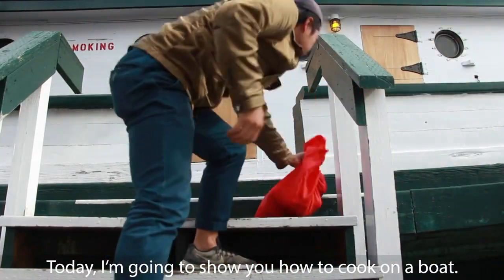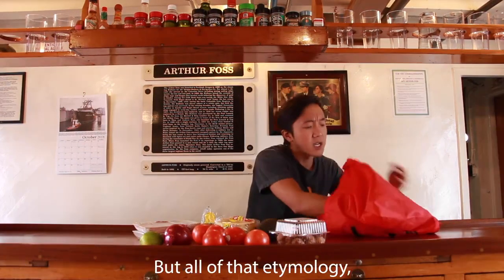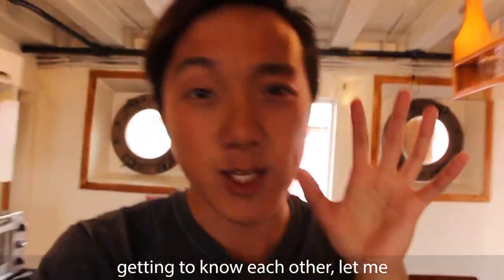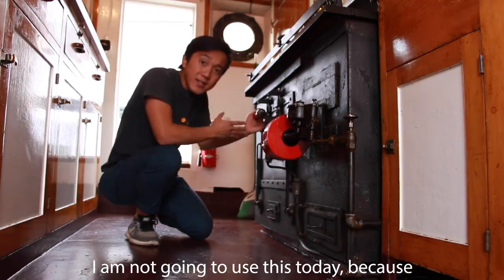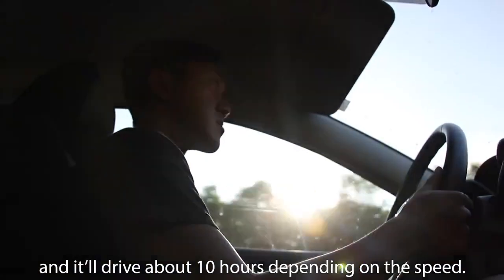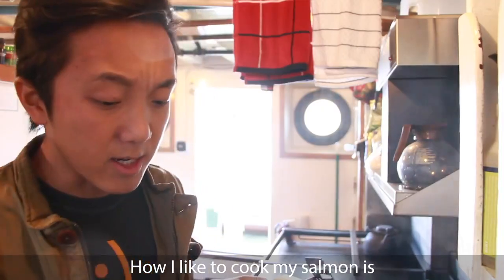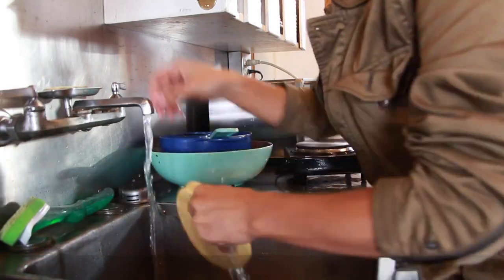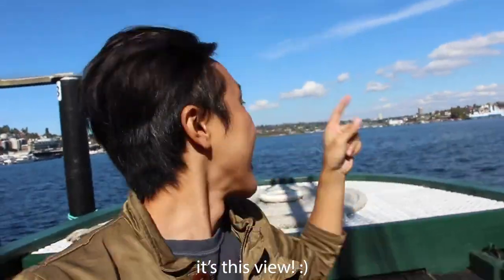[Neng Now] - How to Cook on a Ship -HD-06/10/2018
[Neng Now] - How to Cook on a Ship -HD-06/10/2018A 130 year old ship – it's not THAT outdated! You can still cook on it. And make some pretty tasty food at that.

If you can, get your fish at Fisherman's wharf and not Pike Place ;) ...It's cheaper, more local, higher quality, yummier, and fished with love  ...even though I did neither for this video, but rather, chose the lame grocery store that was easiest

Thank you to Northwest Seaport for always being so welcoming – always the highlight of my time is Seattle!!! Make sure to stop by and hop on these museum ships too when you're in town – they are what built all of Seattle